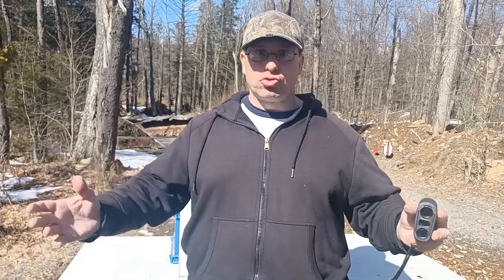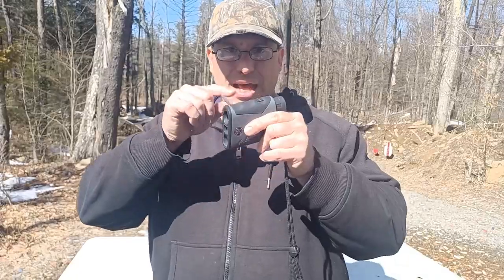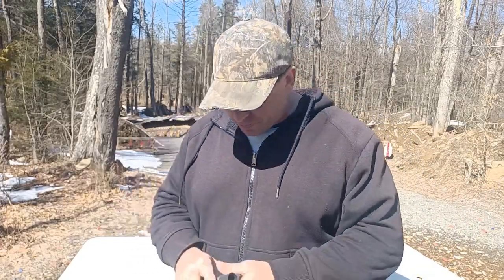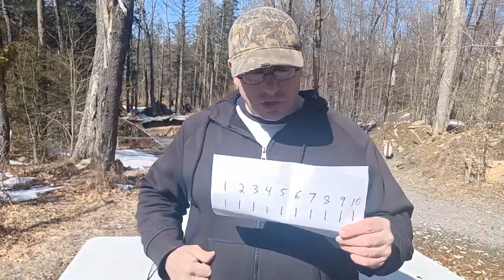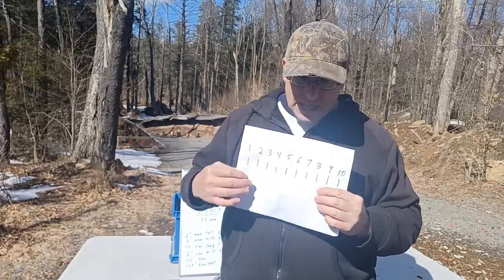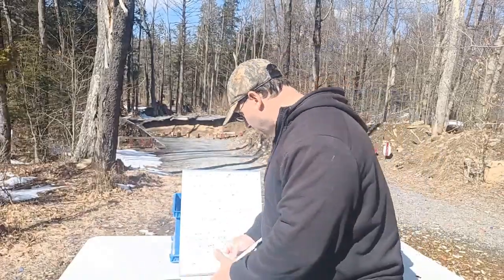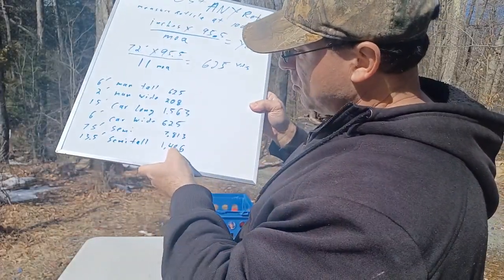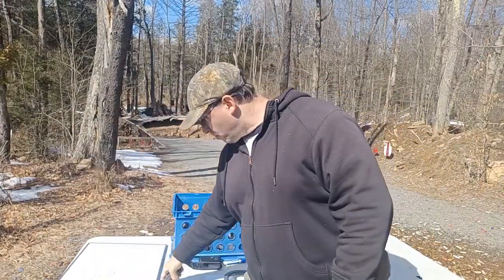How to Range Estimate with ANY Reticle